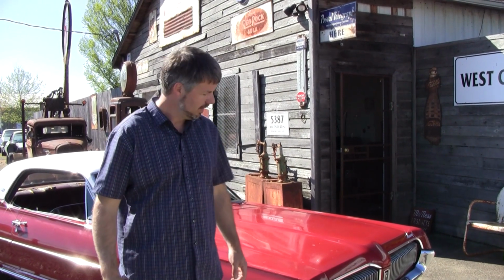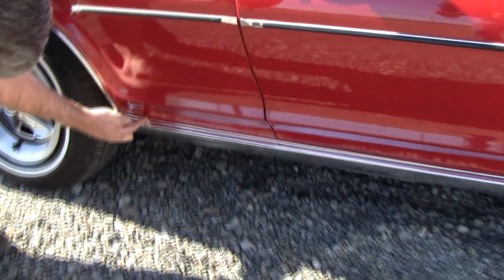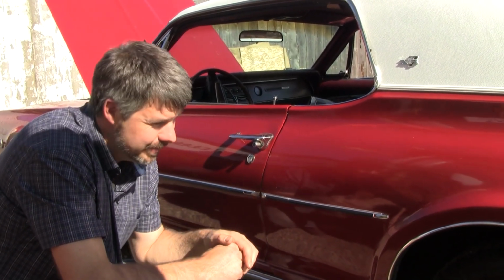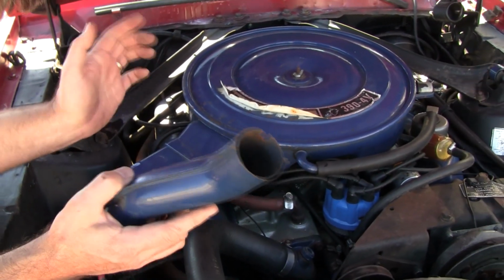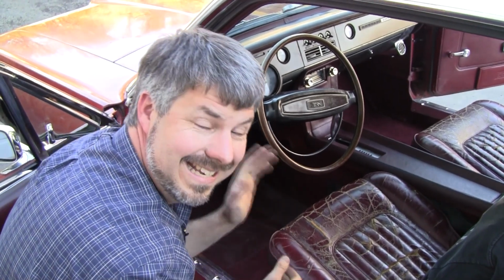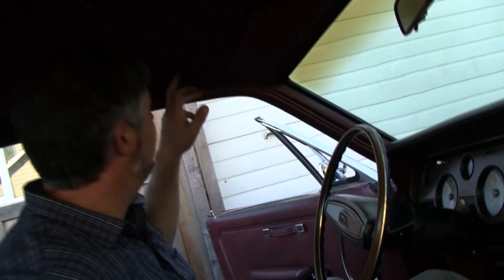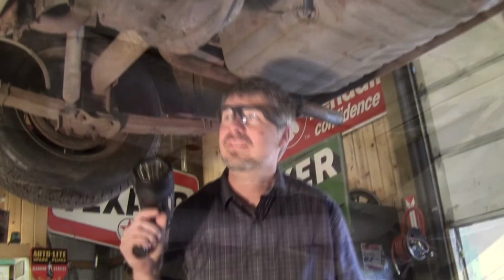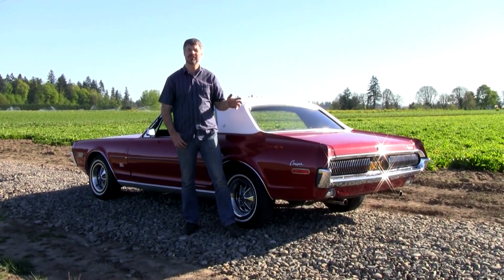Cougar Buying Guide Ep.3 - 1968 XR-7 390 "Barn Find"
In this video, Don goes over a 1968 Mercury Cougar XR-7 in brutal detail, looking at originality, searching for rust, inspecting the interior and engine bay, and more. This car exhibits a lot of pros and cons that you might run across when looking at buying a classic Cougar yourself. We felt that the "pros" pretty much speak for themselves; it's a very attractive car, great color combination, good options, good condition, and a big block 390 that runs great. With that in mind, we spent most of the video picking on all the little negatives that you might not have noticed otherwise.
This car is currently for sale on eBay
Need parts for your 67-73 Cougar? We have it all